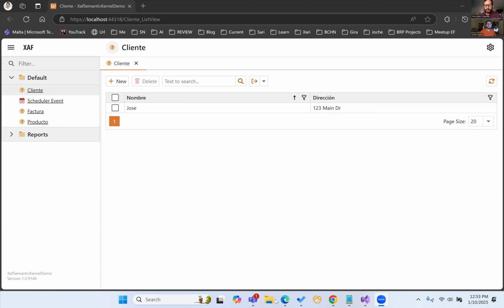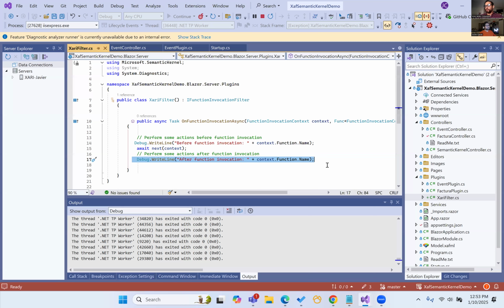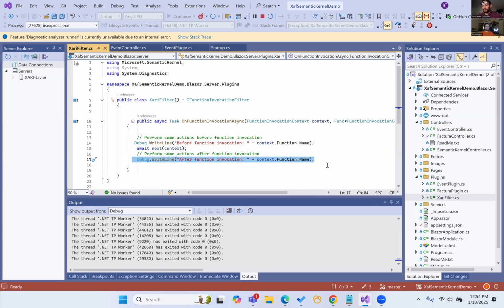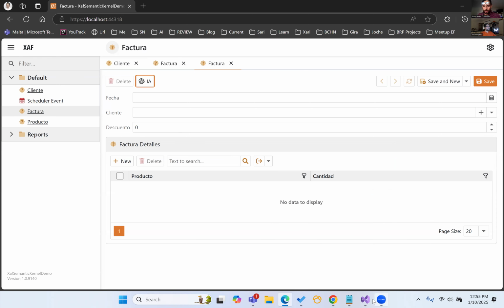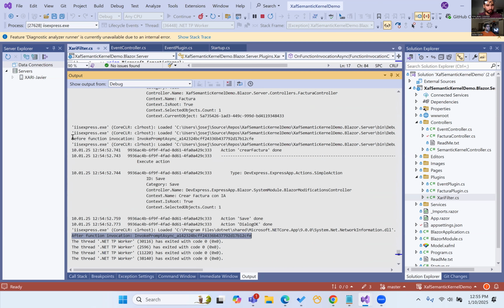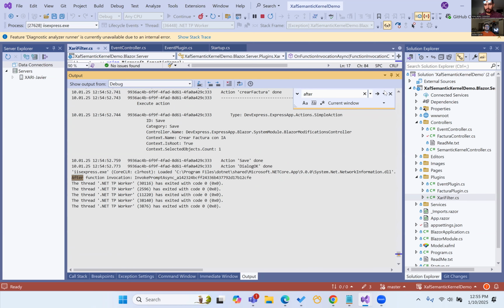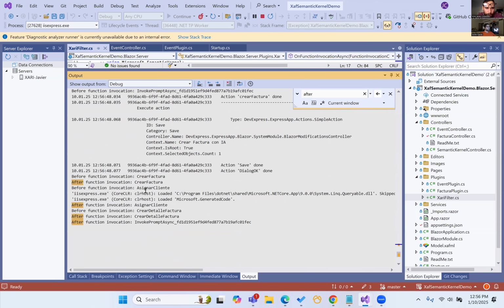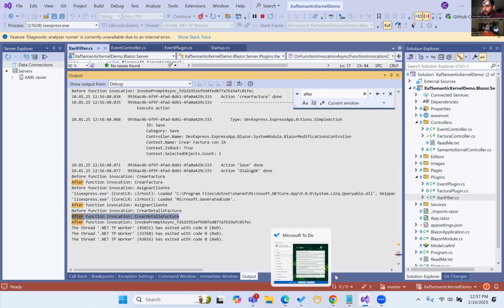XAF and Semantic Kernel Filters